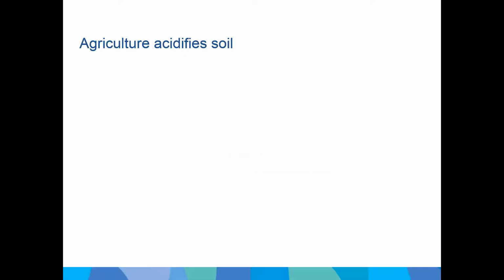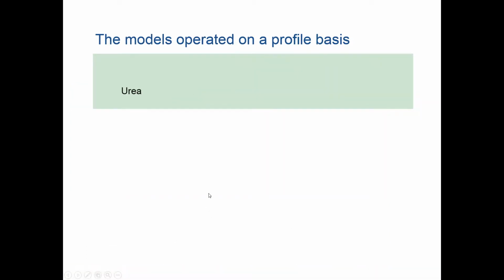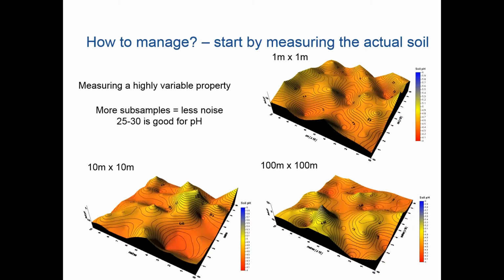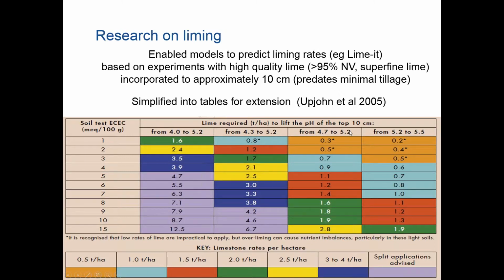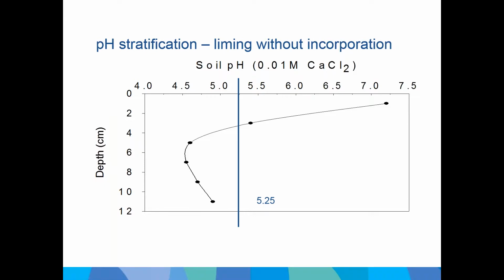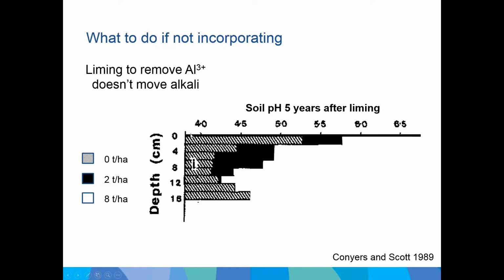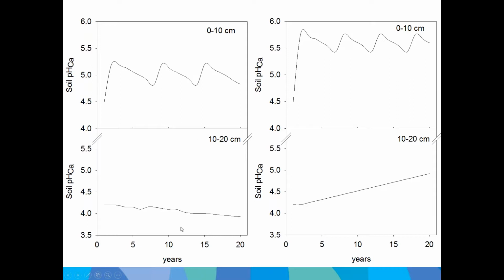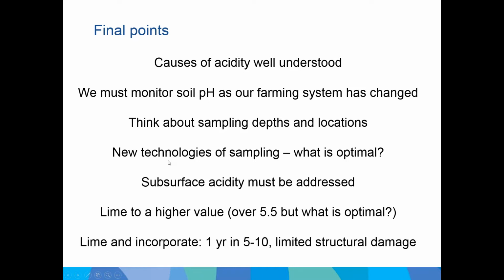Soil Acidity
Soil acidity is a major constraint to agricultural productivity. Research in the late 1900s led to the extension of management solutions for growers to combat the problem.

However our farming systems have evolved and the way we look at acidity needs to keep pace with those changes in order to ensure we have productive and resilient farming systems.

This webinar will examine the evolution of what we know about acidity, how it is formed and the management strategies used to counteract it and how that is changing as farming moves into the 21st century.